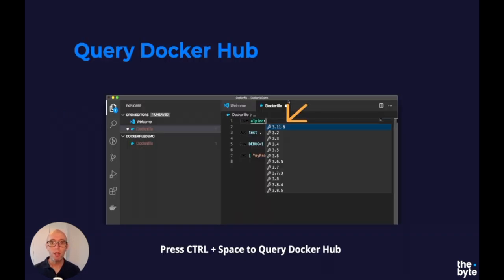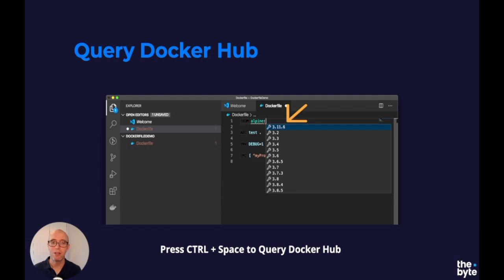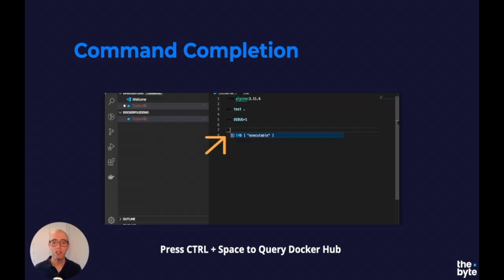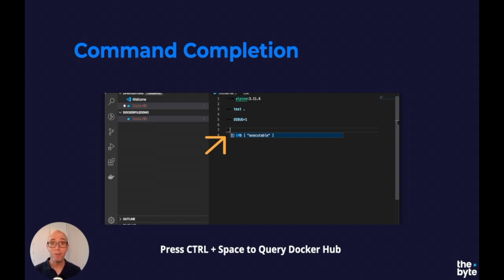014 - VS Code Write Docker Files with Code Completion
Docker Code Completeion

Now, we will learn how code completion works with the Docker extension. The Docker extension automatically suggests Dockerfile commands and extends this with suggested uses. The command completion can be further expanded to view a link directly to Docker documentation if further clarification is required.

Query Docker Hub

Another amazing feature within the Docker extension is the ability to query Docker hub directly for image names and tags.

TIP

To use command completion or query Docker Hub simply type CTRL + Space